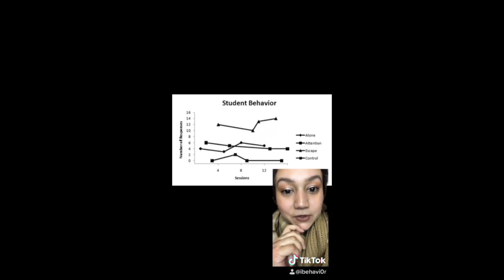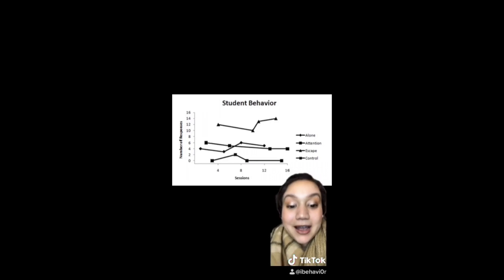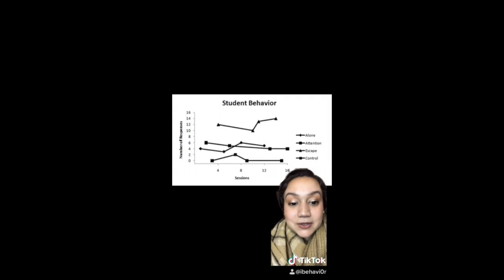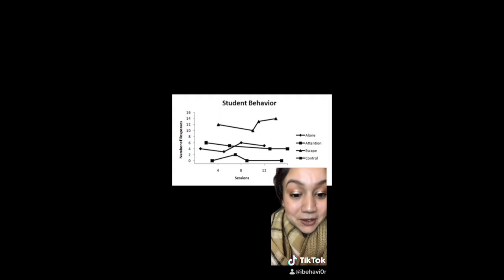Assumptions and Attitudes of Science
Today we're talking the 6 Assumptions/Attitudes of Science! Read Cooper with me :)

Cooper Third Edition
Ch. 1, Pages: 4-6